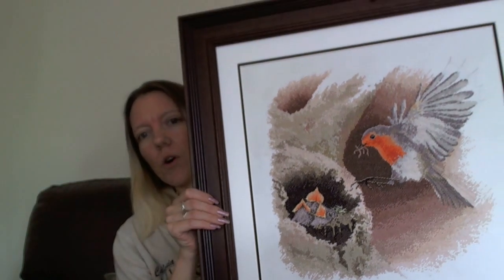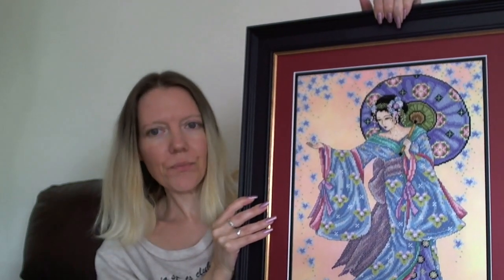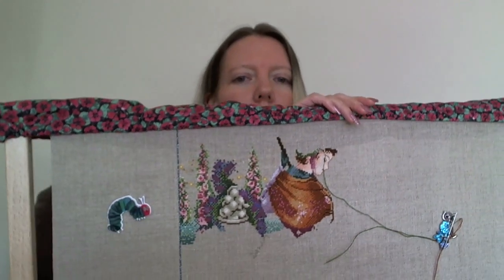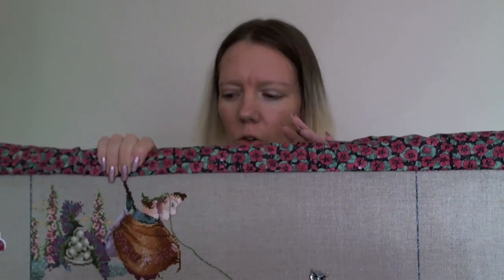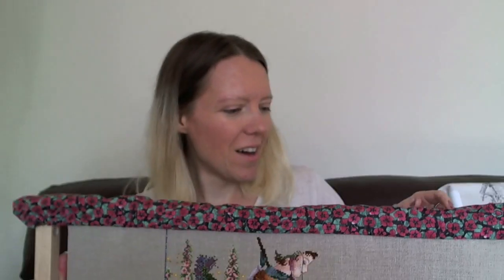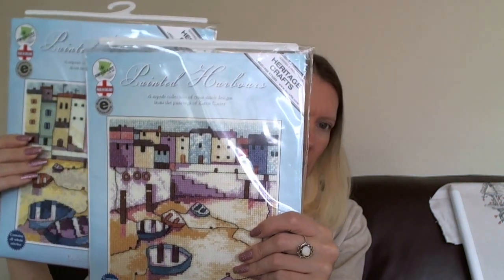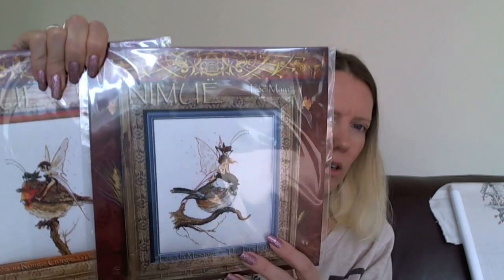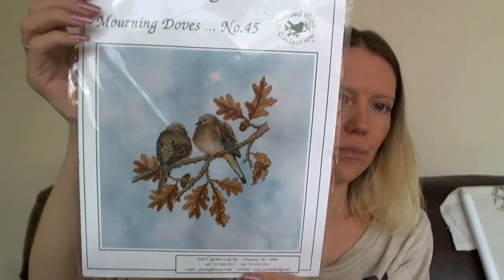FlossTube #5 - August Update, FFOs, Haul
My latest flosstube / cross stitch share:

WIPS Shown:
Summer In Bloom -Cross Stitch Collection  Magazine, August 2009
Mirabilia- My Lady's Garden

FFOs:
Summer Geisha- Joan Elliot
Robin In Flight - Heritage Crafts Kit